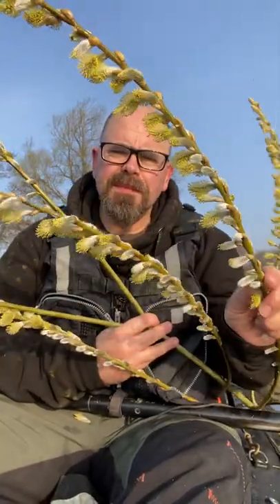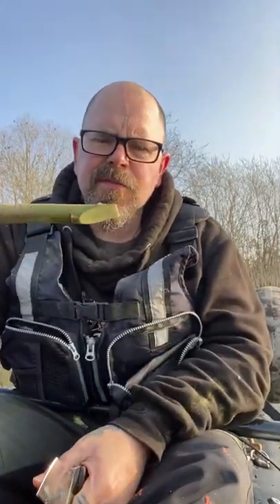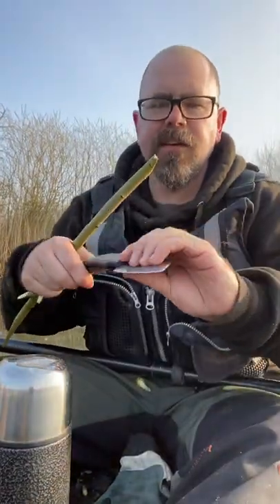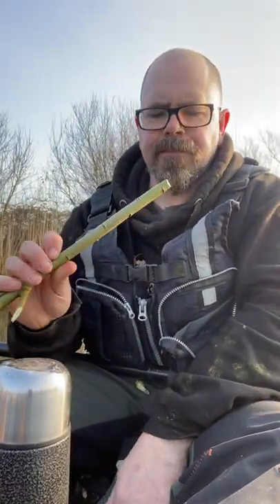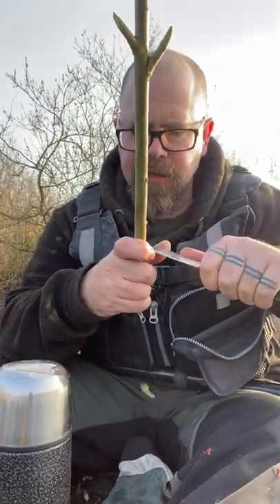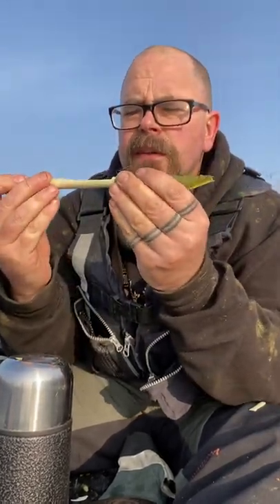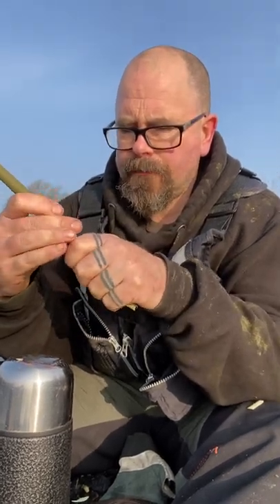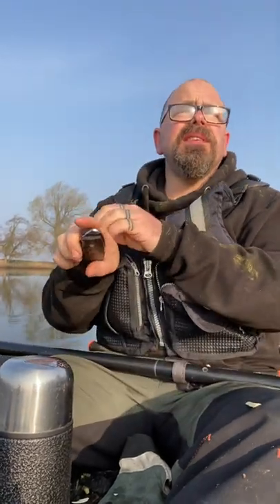Simple whittling trick, using just a knife I carve a whistle from a twig.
A beautifully simple and quick whittling project using a willow twig and a knife to make a whistle. A trick i use to teach people some simple basics in using a knife for bushcraft. Many types of wood work for this in the spring months while the sap is rising, willow os beat but many others will work too, fruit woods while in blossom are great for this little game 🌱🎵